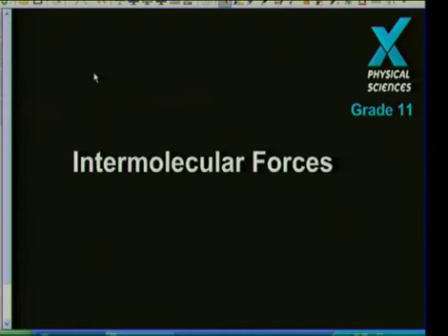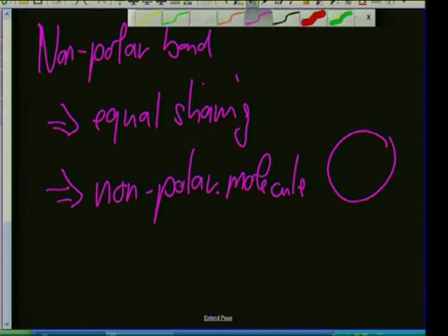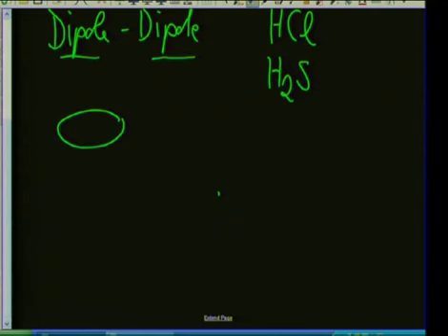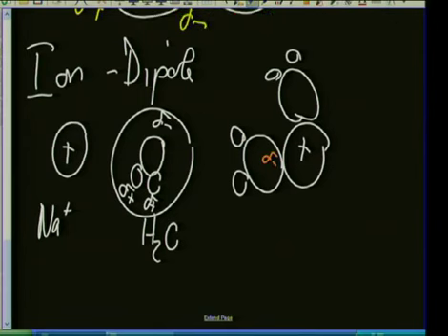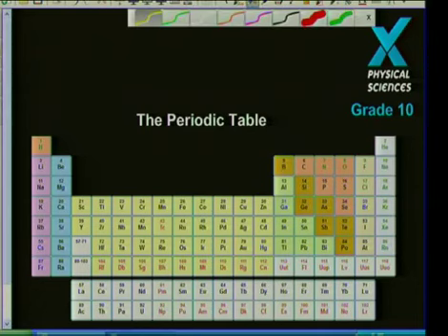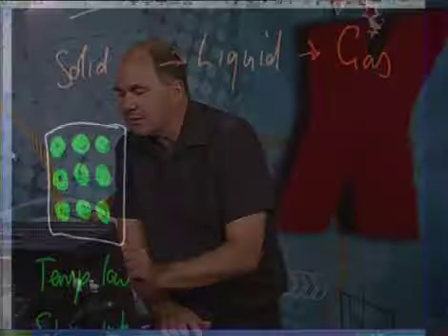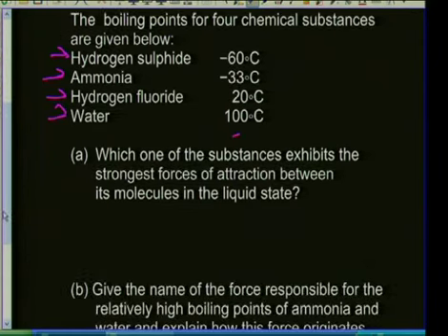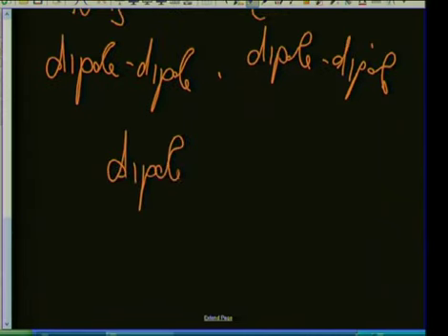Intermolecular Forces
Natural Sciences.